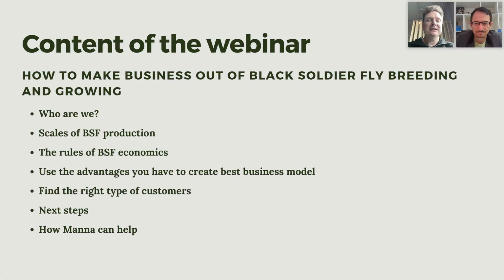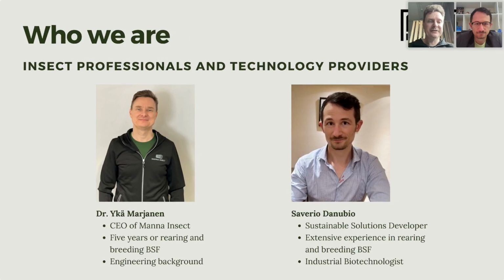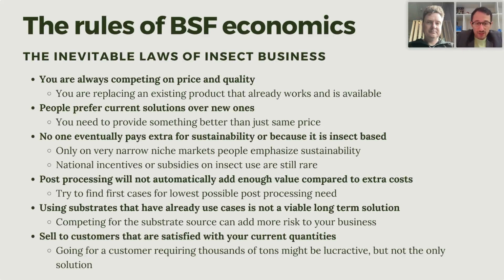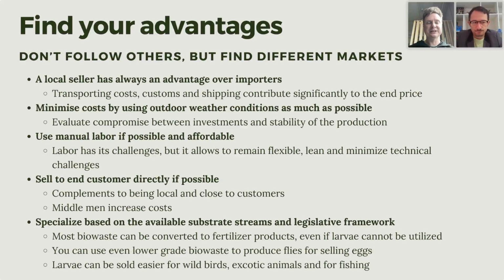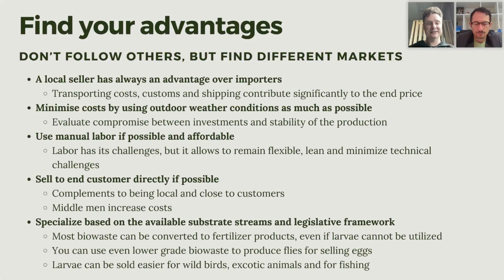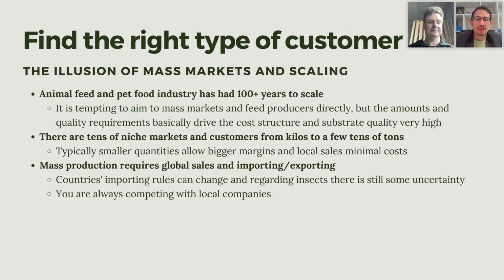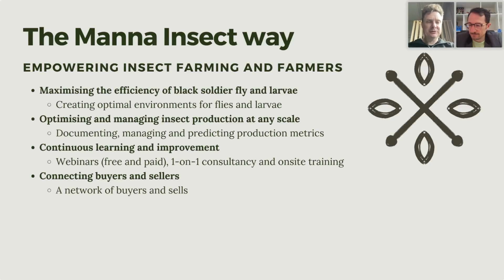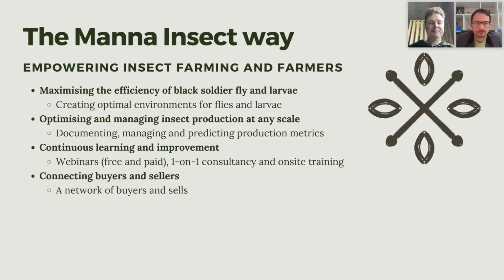How to make business out of Black Soldier Fly - Different business models and opportunities Aug24 23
Manna Insect's free webinar series on all things related to Black Soldier Fly production, season 2 - autumn 2023.
Topic: How to make business out of Black Soldier Fly breeding and rearing / growing - Different business models and opportunities of rearing black soldier fly
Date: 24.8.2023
Hosted by Ykä Marjanen and Saverio Danubio

NOTE: If you want to access the newest up to date information about insect farming and especially the black soldier fly, you can access latest webinar recordings, list of upcoming webinars, podcast episodes, insect farming tools and an AI mentor that is able to answer a variery of insect farming related questions by registering (for FREE) to use the Insect Farm Hub